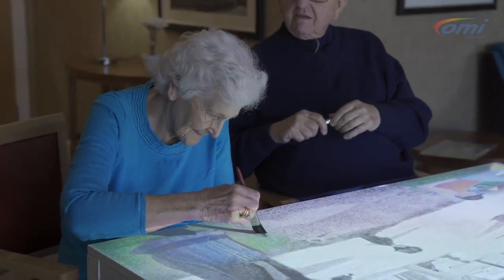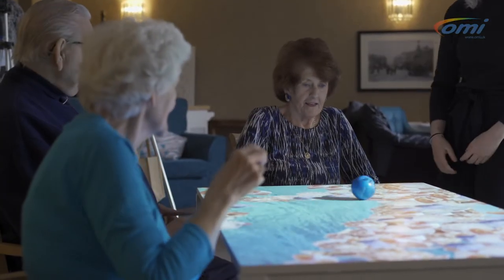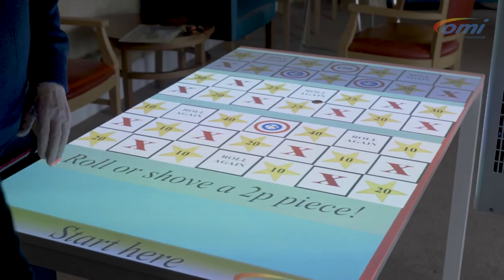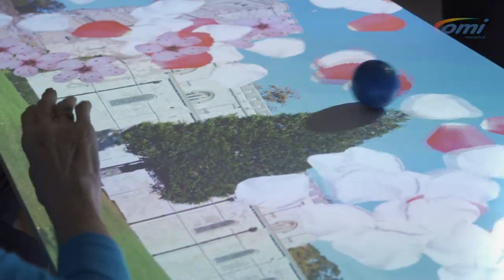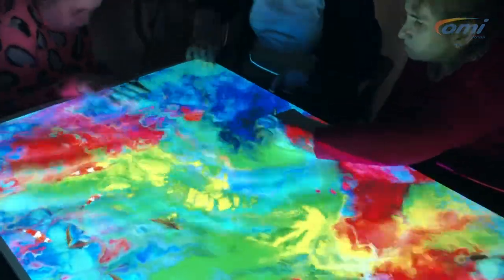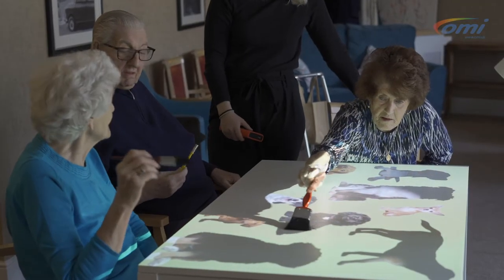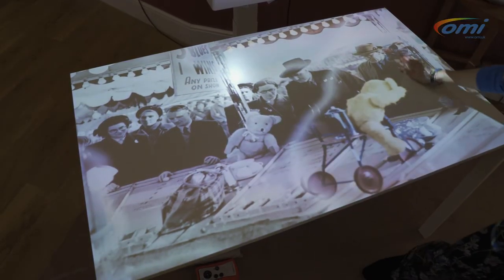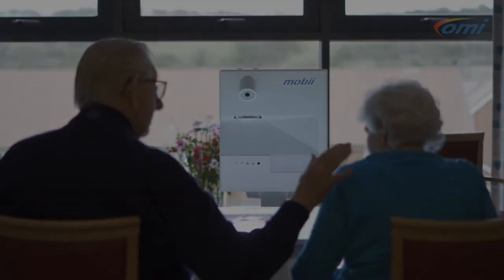OM interactive Mobii Magic Surface Interactive Table/Floor System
OM interactive Mobii Magic Surface Interactive Table/Floor System - Promotional Video- Our ground-breaking Mobii magic surface is the first truly mobile motion-activated projection system that easily glides to those who need it projecting onto tables, beds and floors at the touch of a button. This versatility of height/size surface makes it a highly flexible and invaluable intervention in all care settings.

OMI InteractiveTable InteractiveFloor Motion-ActivatedProjection#Gerontechnology